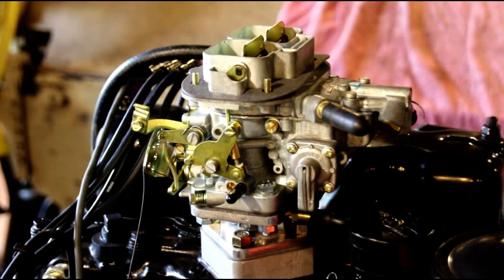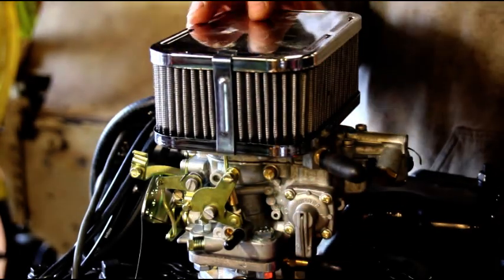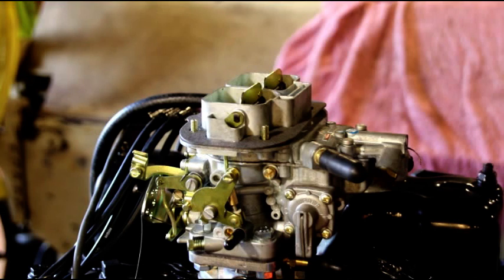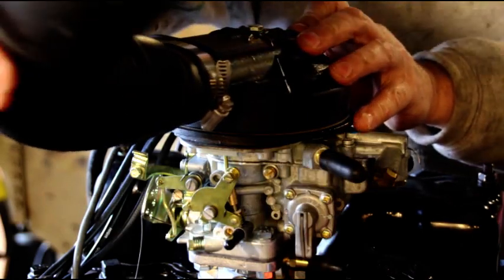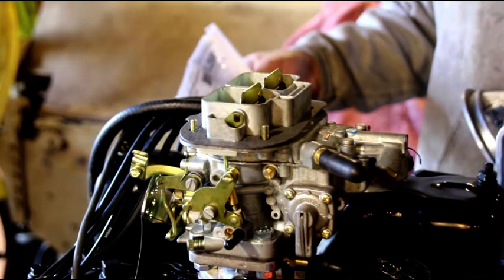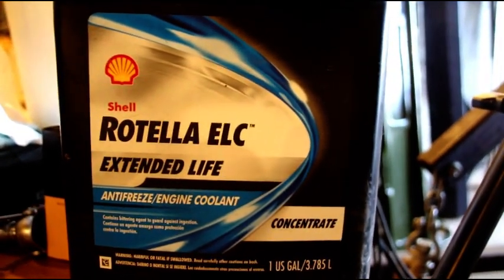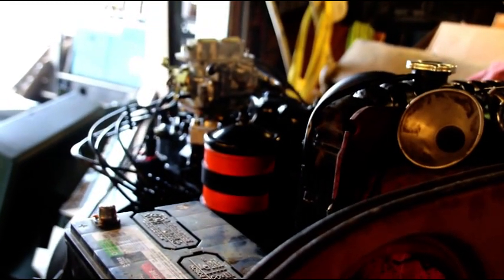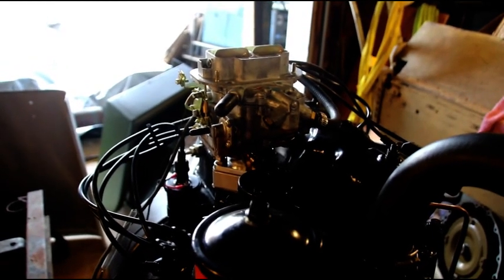Willys F Head Engine Finished, Willys L Head Going Into Test Stand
In this video I am going to go over the options for air cleaners when using the Weber Carburetor on the Willys engines.   Then the F head will come out of the test stand and I will prep the L Head engine to go into the stand.  A little talk about the oil and anti freeze that I use, to answer viewer questions.  Shell Rotella T 15w-40 oil and Shell ELC Coolant is used in all my vehicles.